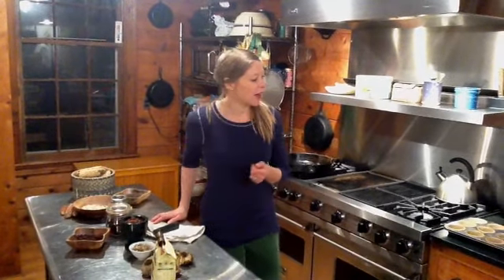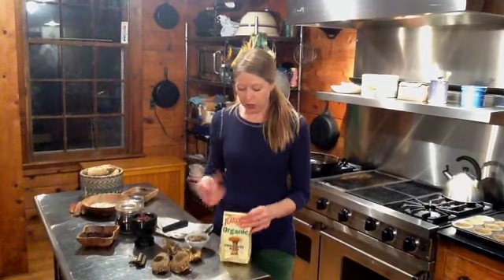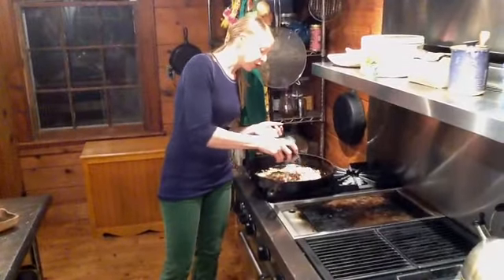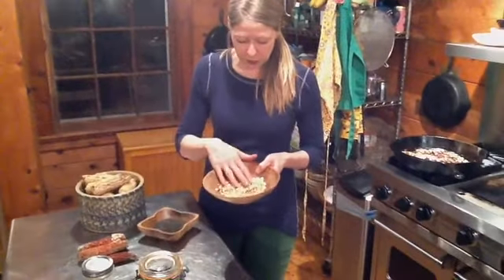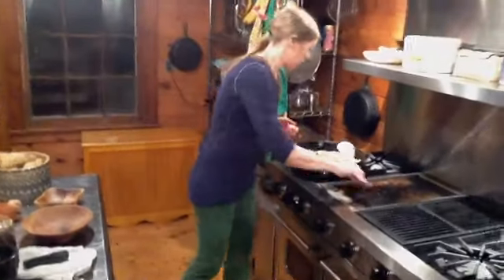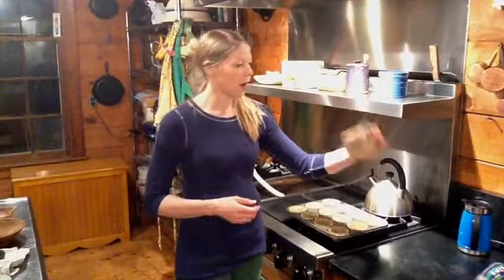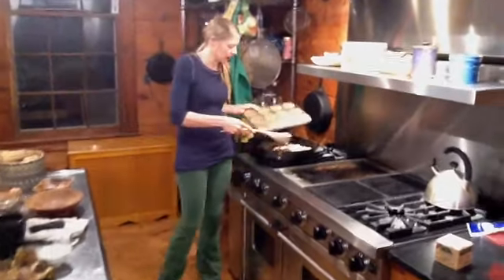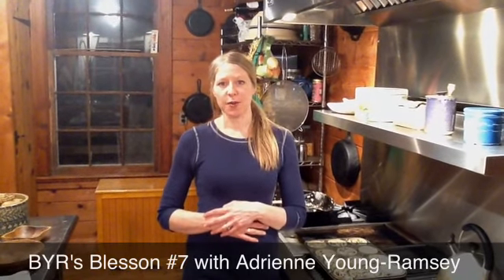Blesson #7 Making Suet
Nurture your melodious winged friends with this high energy, winter treat. Making your own suet is a breeze, and cheep!